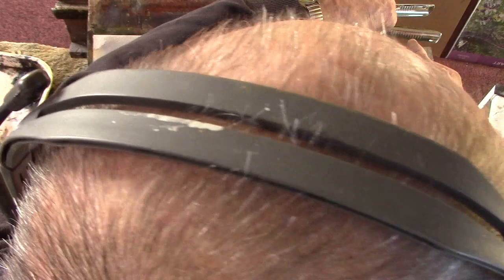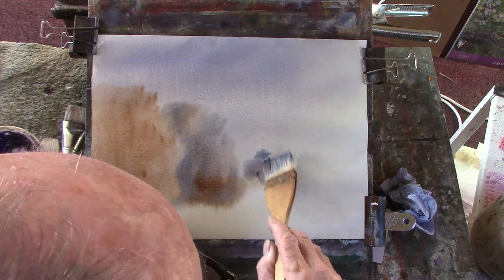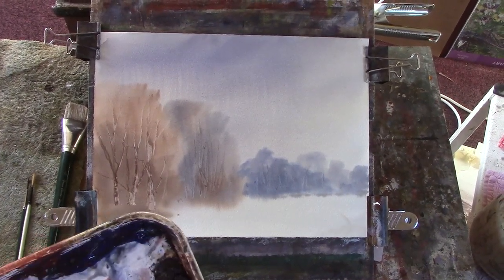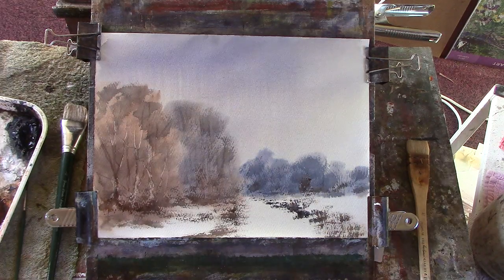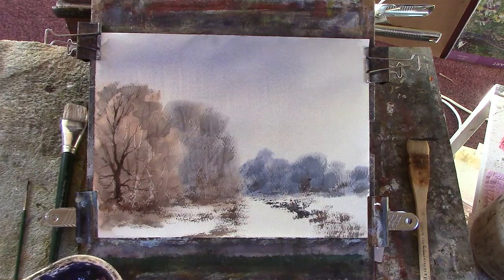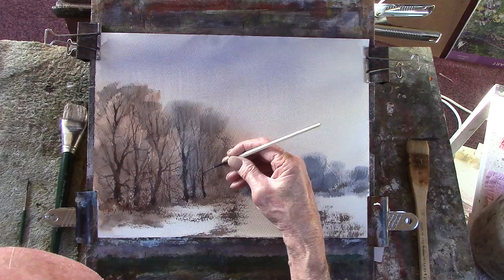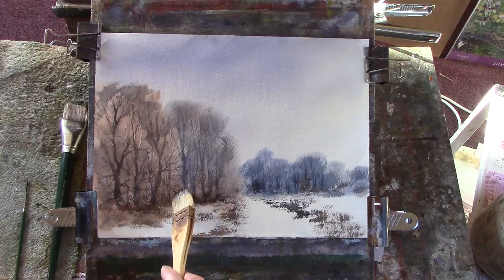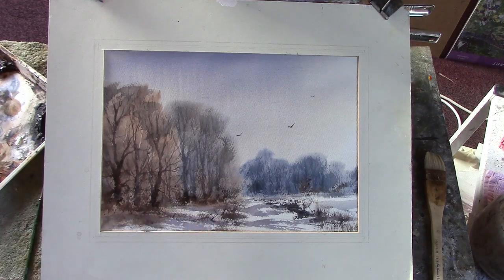It snowed last night